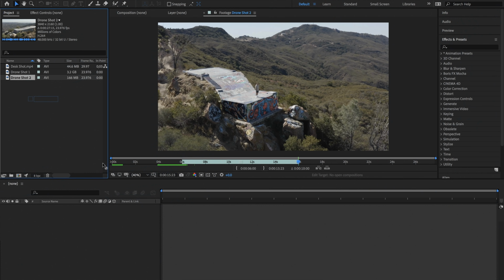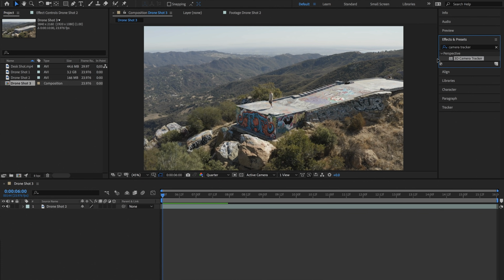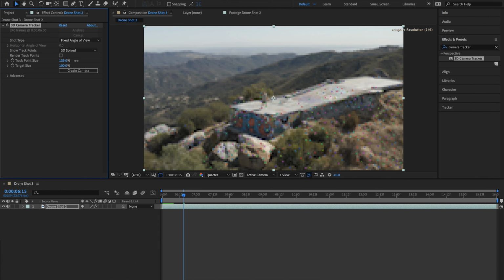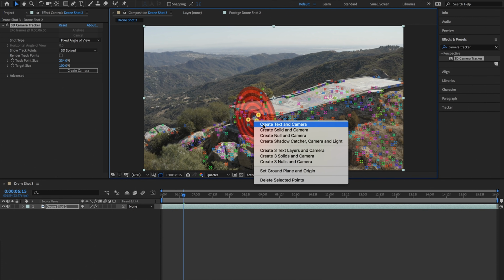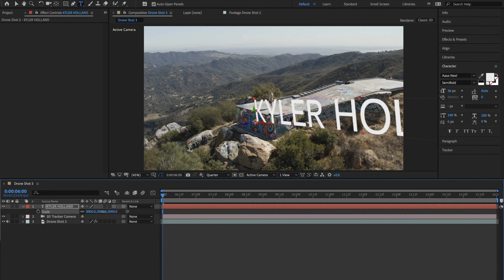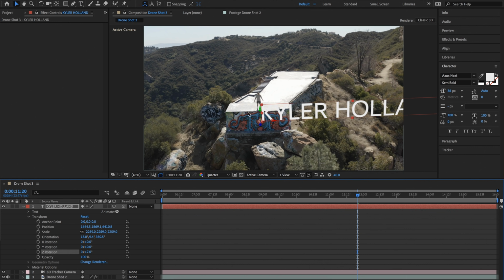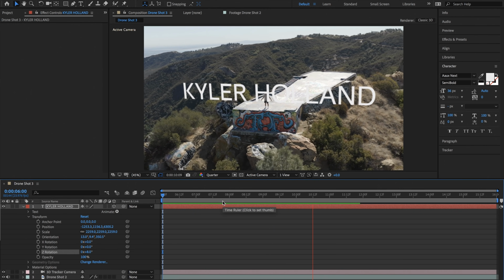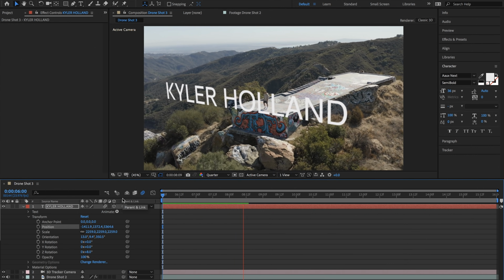After Effects: EASY Text Tracking Tutorial!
Would you like to know how to EDIT FASTER in Premiere Pro?

⚫○↠ DONORS + MEMBERS ↞○⚫

|   -CONNECT-   |